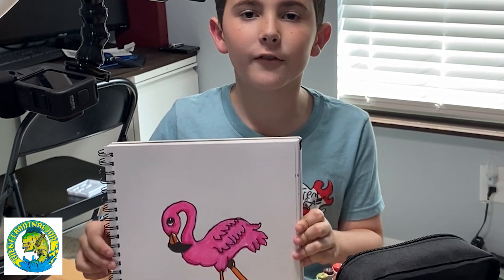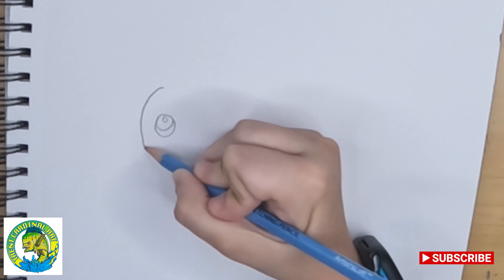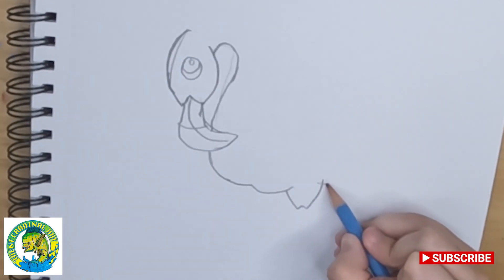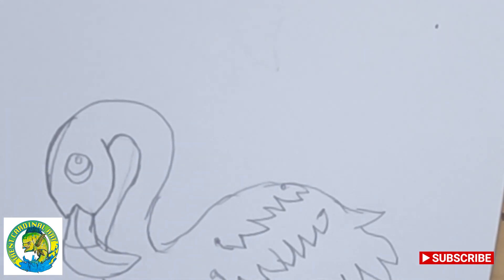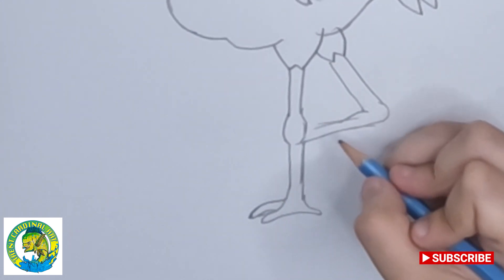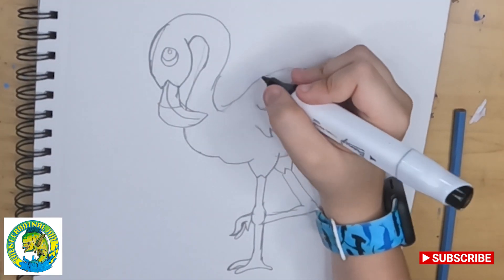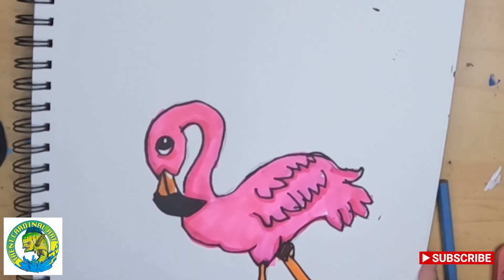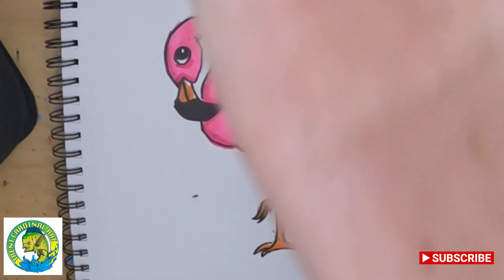Drawing a Flamingo Like a Pro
In this video get step by step instructions and learn how to draw a Flamingo from Trent Cardinal.

In this video kid artist Trent Cardinal will teach you how to draw a flamingo.

Share your drawings using the hashtag